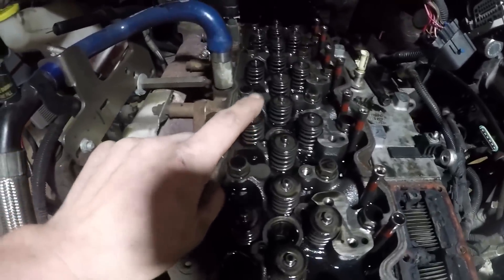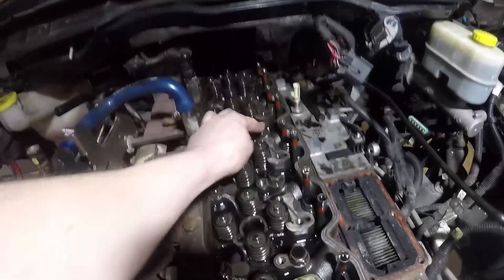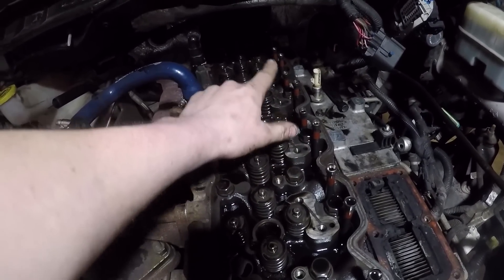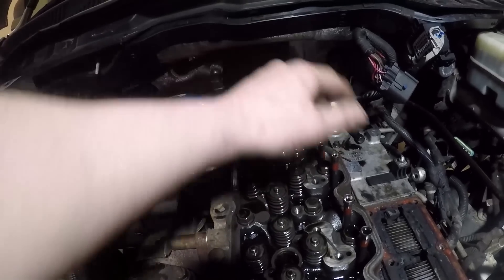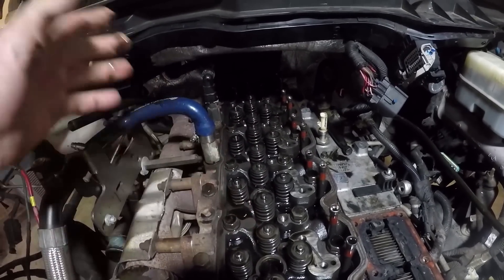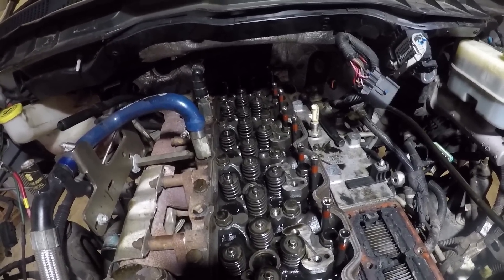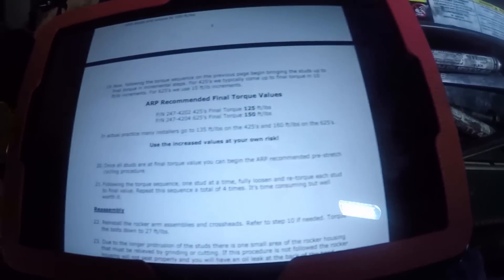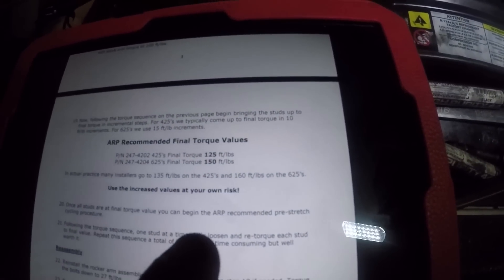How To Install ARP Head studs on 5.9 and 6.7 CUMMINS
4th gen 6.7 cummins 24 valve ARP 625 headstud Install

TOOLS & LIGHTS:
3/8 Right Angle Impact Driver